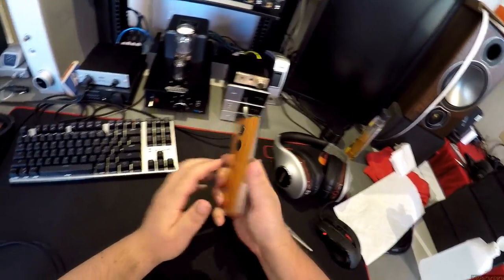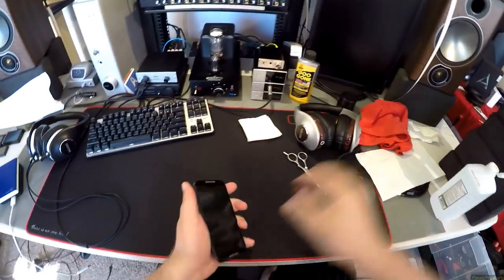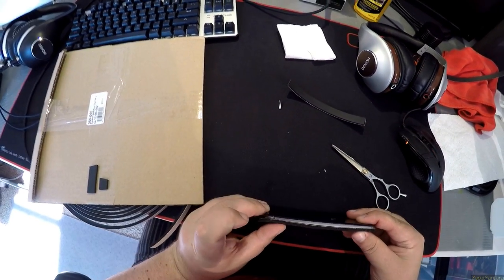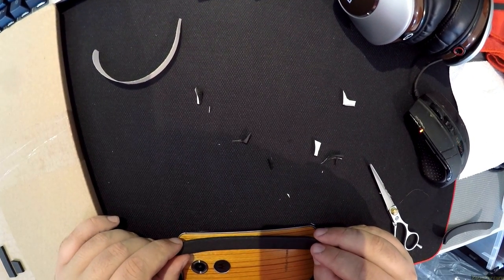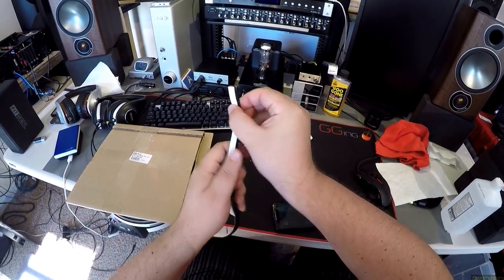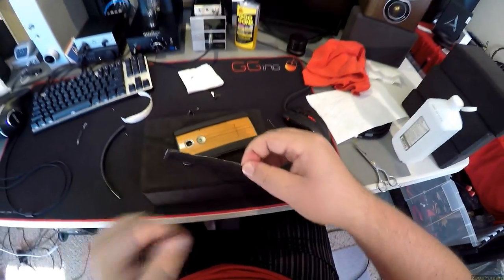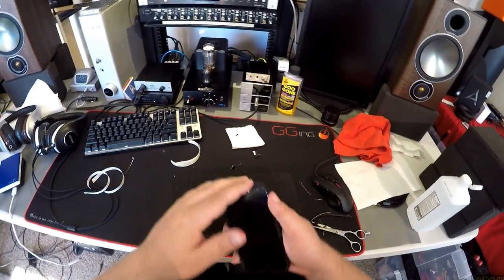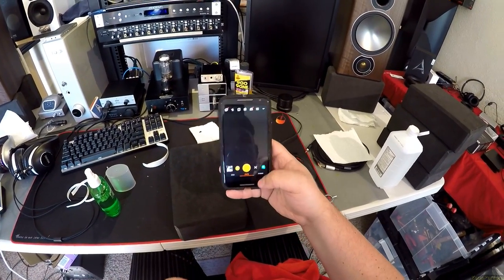Z How - Custom Foam Phone Wrap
Surround Foam 1/2"
Surround Foam 3/8"
Goo Gone
Microfiber Towels
Scissors that don't suck

Now get to freeing your phone!